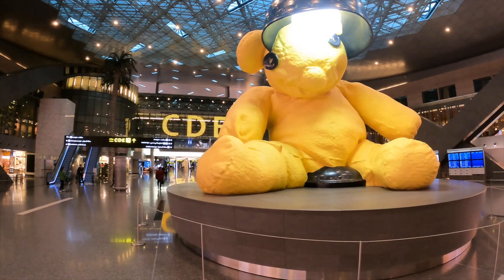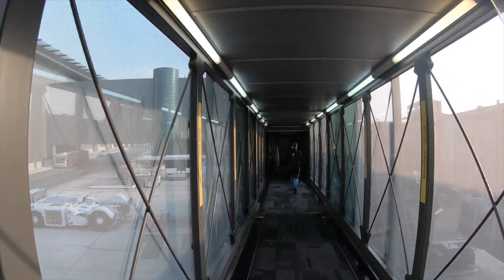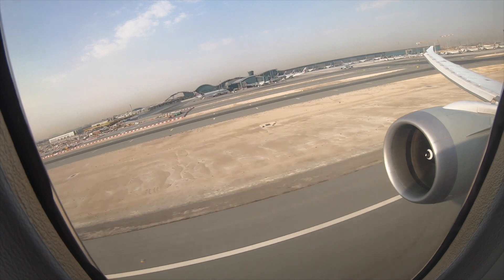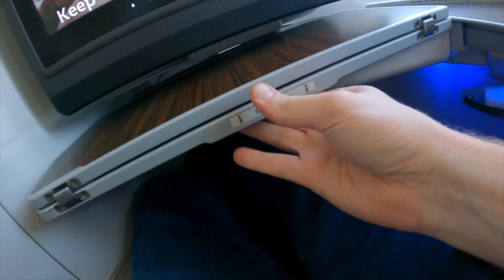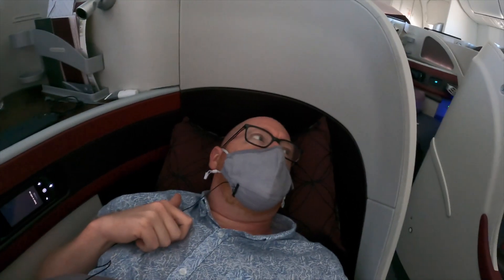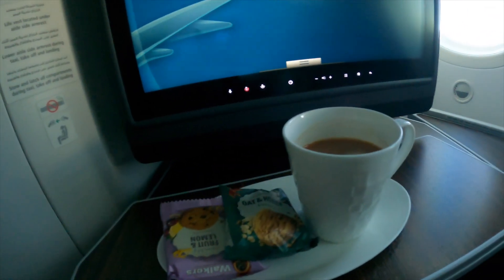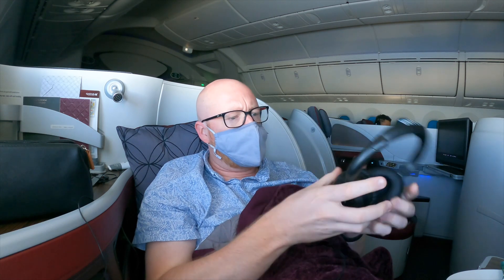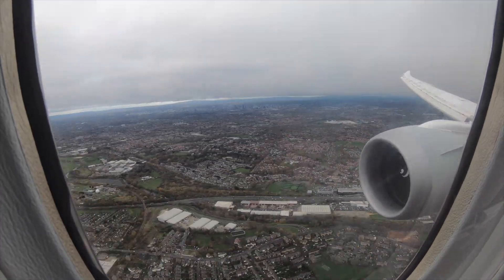Onboard Qatar Airways SECRET Business Class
I took a ride on Qatar Airways Boeing 787 to try out their other, non-Qsuite business class.

THANK YOU TO MY AWESOME PATRONS!